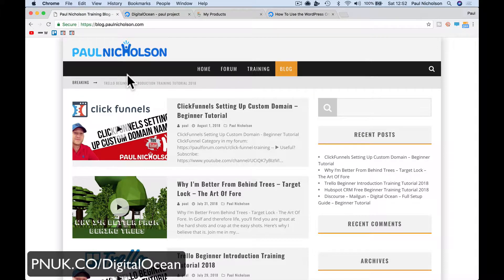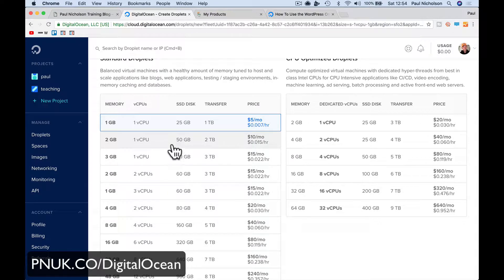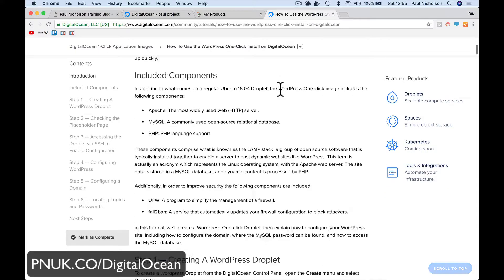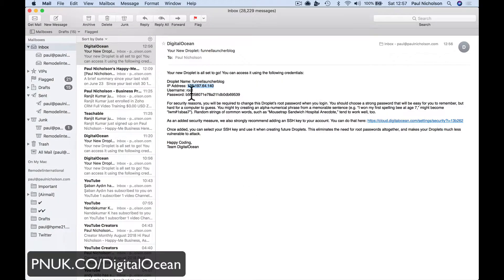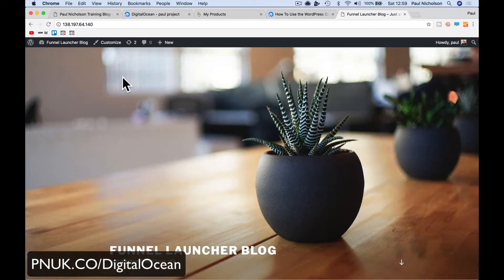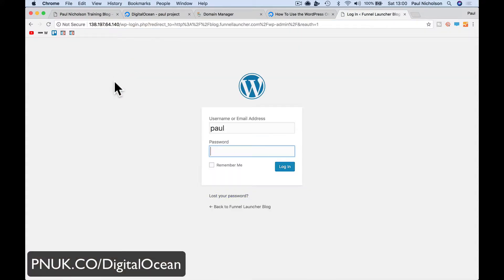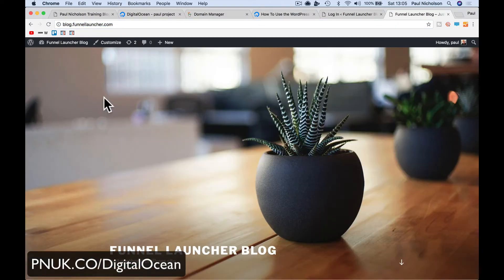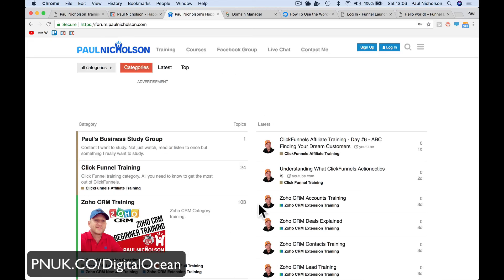$5 Wordpress Hosting Setup Using Digital Ocean - Launch Your Wordpress Website In 10 Minutes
$5 Wordpress Hosting Setup Using Digital Ocean - Launch Your Wordpress Website In 10 Minutes. I'll walk you through exactly how to setup your digitial ocean wordpress hosted website.

► Useful?